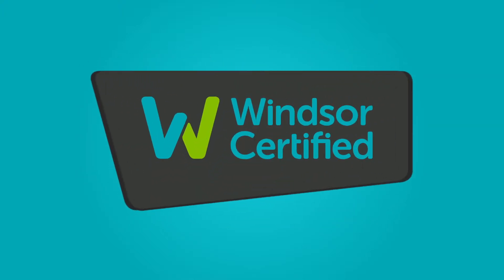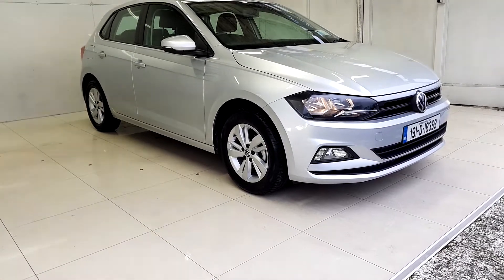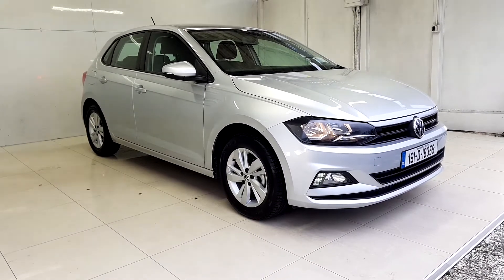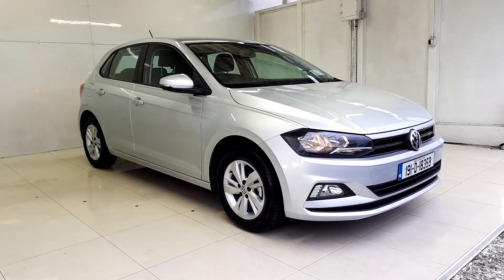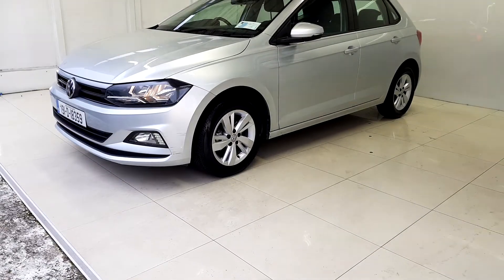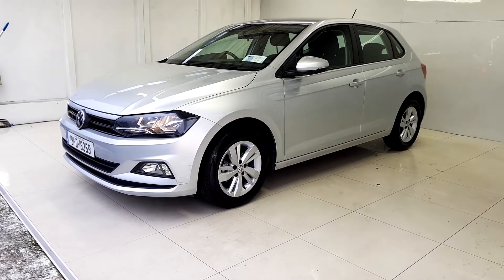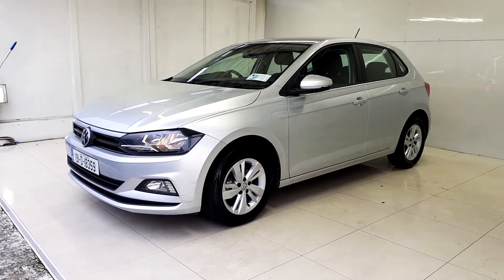191D18359 - 2019 Volkswagen Polo TL 1.0 M5F 65HP 5DR 15,495